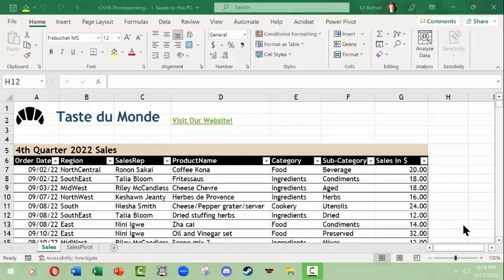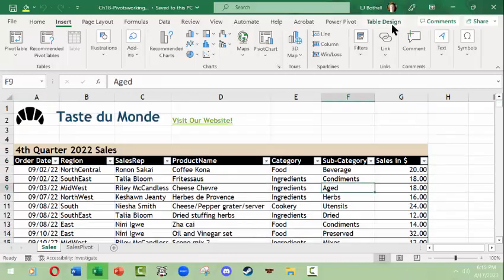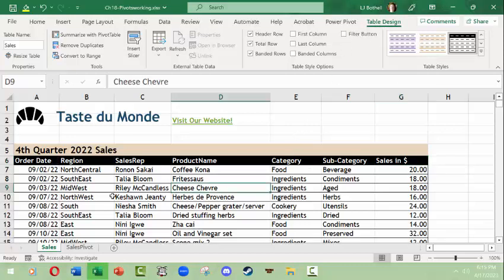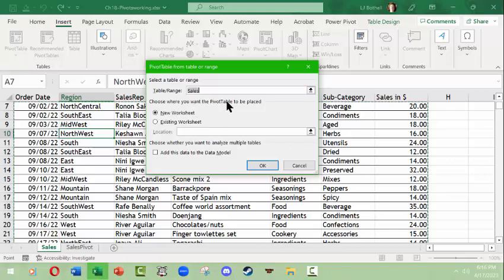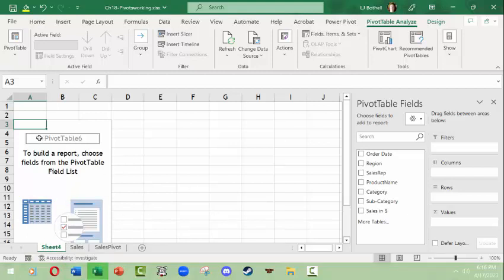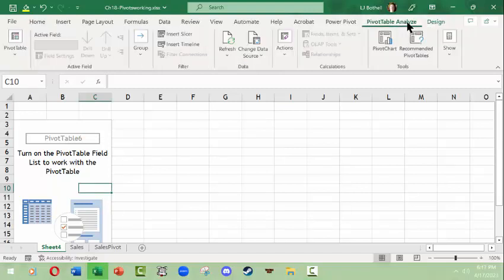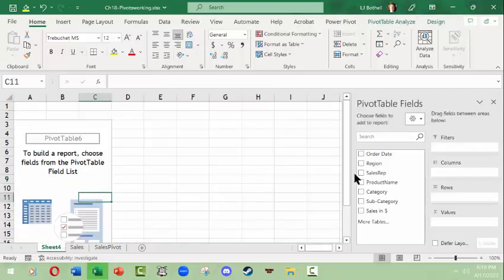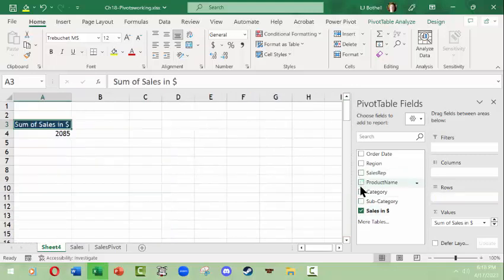L.J. Bothell MS Excel Pivot Tables